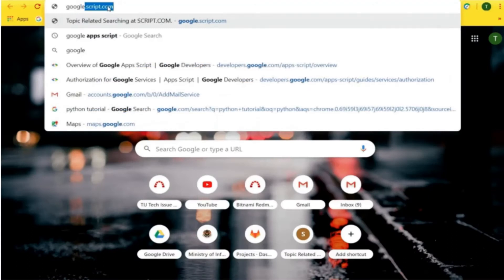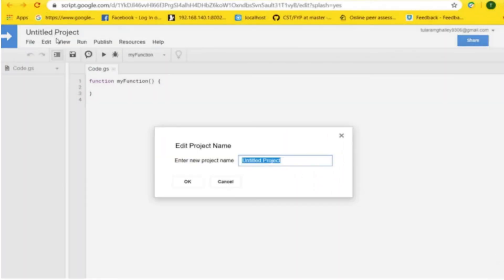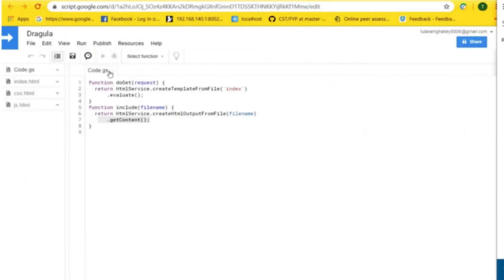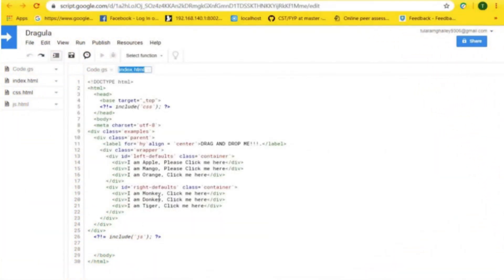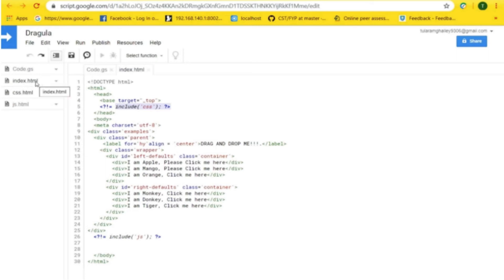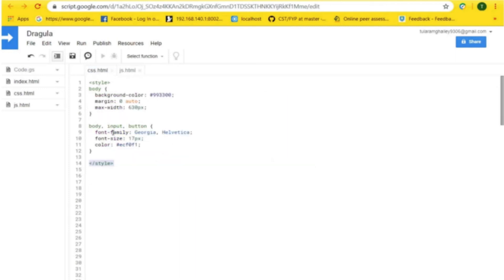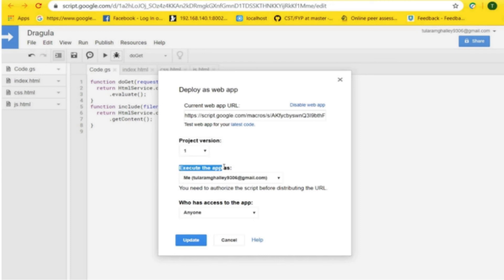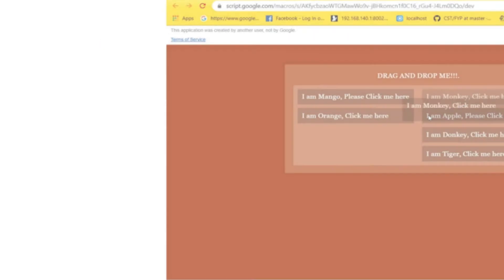Dragula js x google App Script drag and drop the items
This tutorial video is about Dragula which is to drag and drop the items from one location to another using Google App Script.